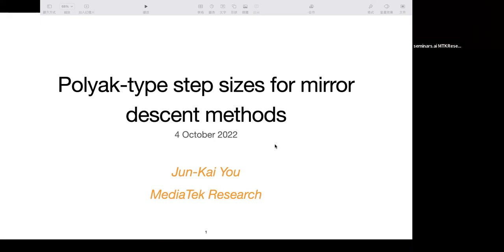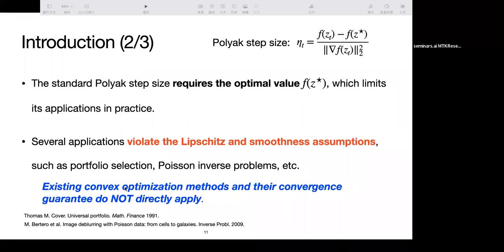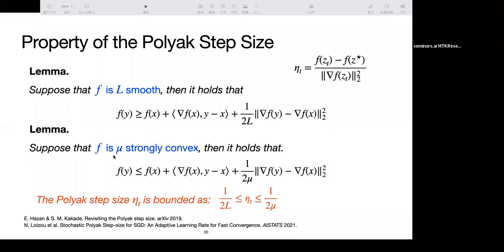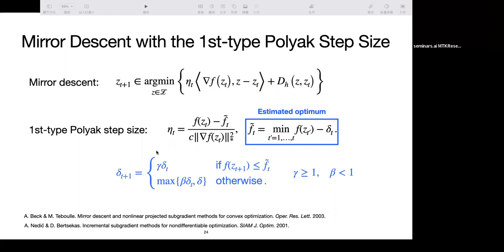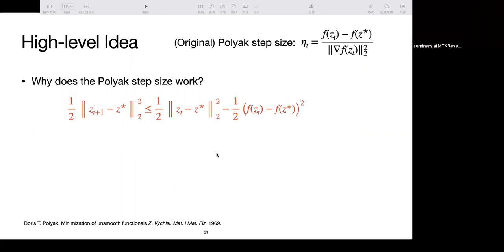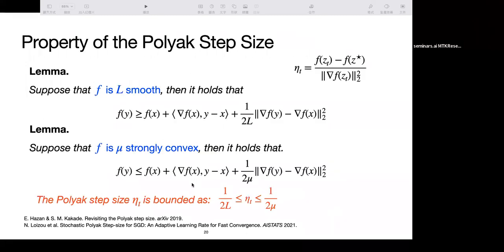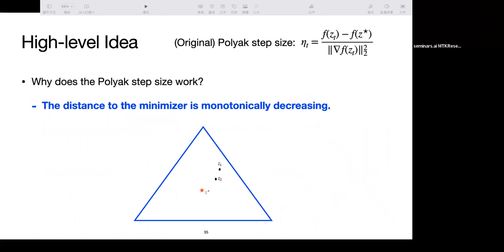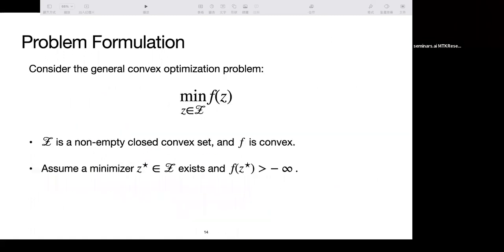Trends in AI Theory Seminar: Polyak-type step sizes for mirror descent methods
In this talk, we will first introduce the standard Polyak step size,  which recently is an attractive learning rate for stochastic gradient  descent (SGD) when training over-parametrized models. We then propose two variants of the standard Polyak step size for mirror descent and prove their convergences for minimizing convex locally  Lipschitz function. Our convergence guarantees cover a very large class of convex  optimization problems. Both step sizes, unlike the original one, do not need the optimal value  of the objective function.